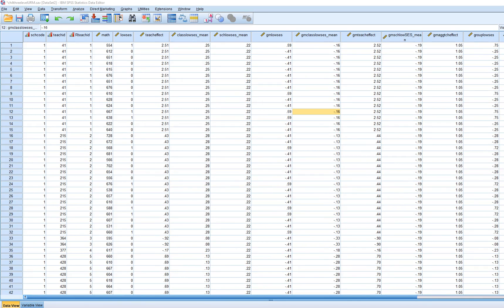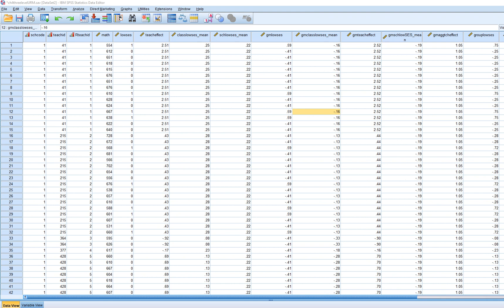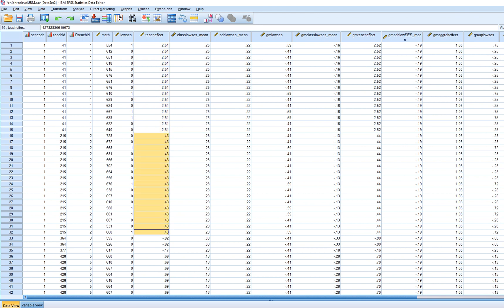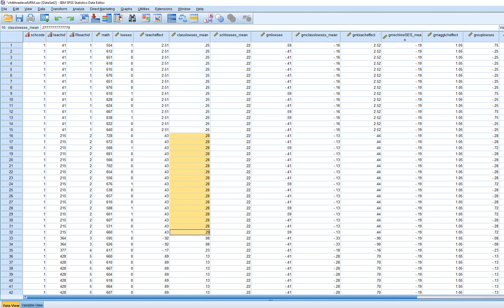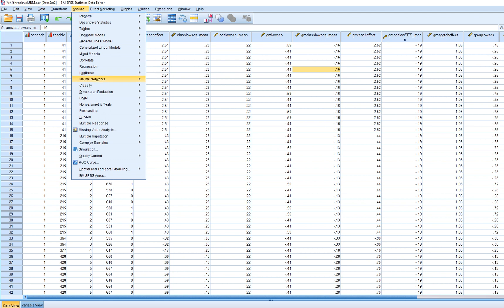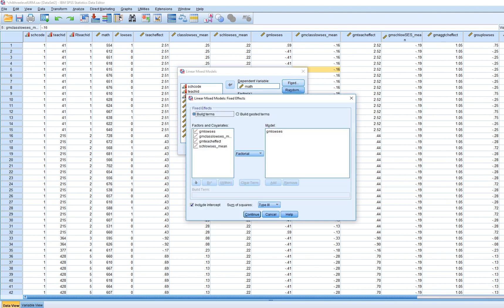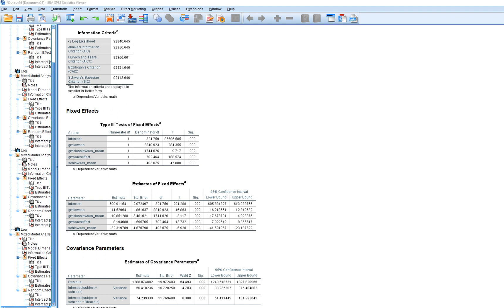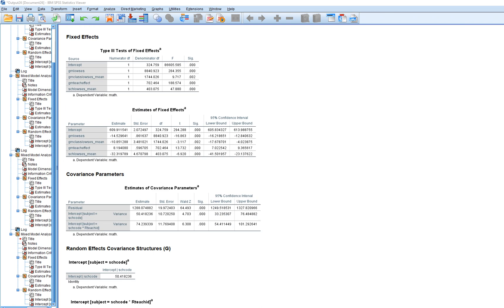Three level HLM model adding fixed Level 2 and 3 predictors of variation in intercepts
This demonstration is the third of several on three-level multilevel models. With adaptation, it comes from the presentation in Chapter 4 of Heck et al. (2014). This video specifically focuses on testing a model that adds fixed level 2 and 3 predictors of variation in intercepts (along with the previous fixed level 1 predictor).

The textbook and other datasets can be obtained at this